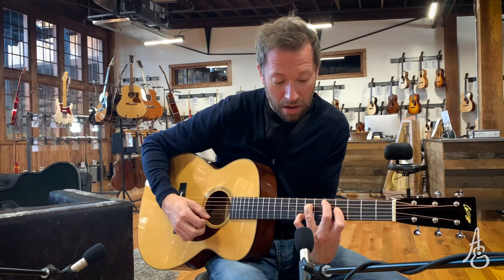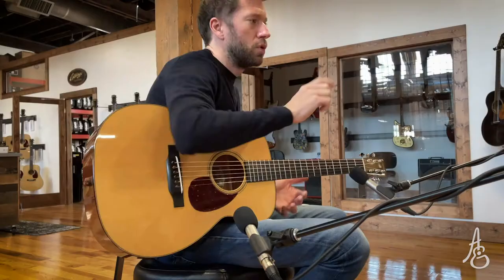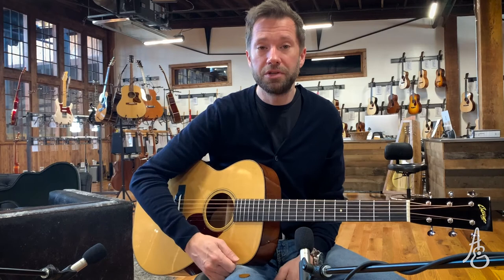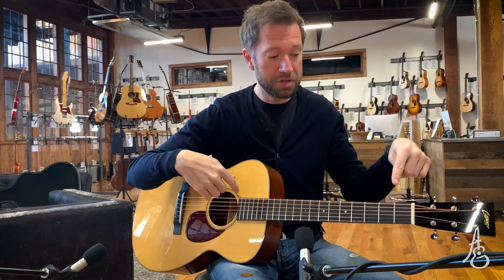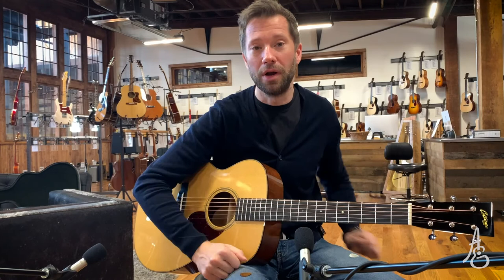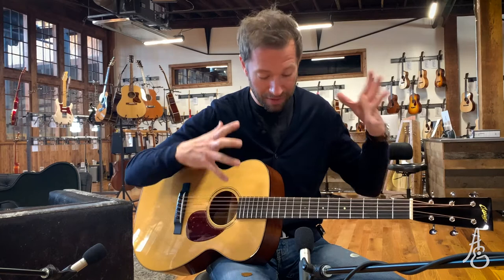Collings 001 14-Fret Traditional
The 001 14-Fret Traditional is the newest acoustic body size offered by Collings, and it finds the sweet spot between a small-bodied and mid-sized instrument. Upon picking up the guitar, it doesn't take more than a few strums to reveal a pleasing midrange resonance that distinguishes this size from other offerings. This fullness of tone is complemented by dry and articulate attack, with more low-end definition than you’d typically expect to find in an instrument of this size. Let's hear what Jesse thinks. What do you think?

This guitar was pre-sold, but get in touch with us if you'd like to talk about getting your hands one of these models or any other from Collings - artisanguitars.com or (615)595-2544. Thanks!